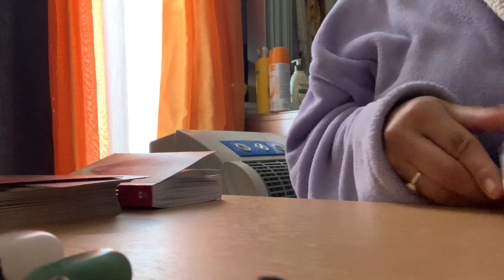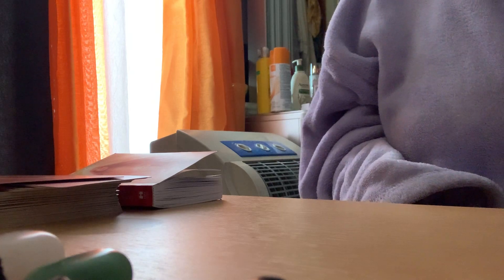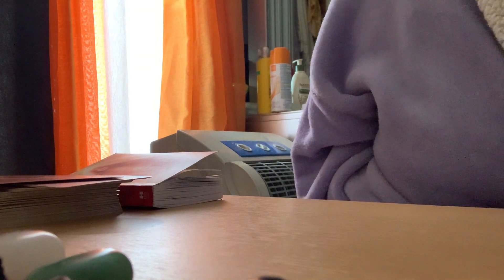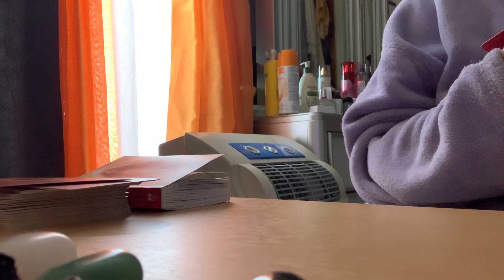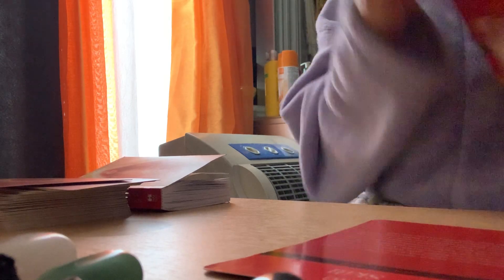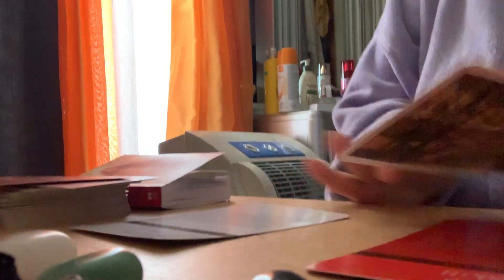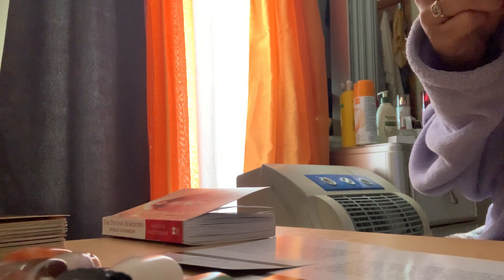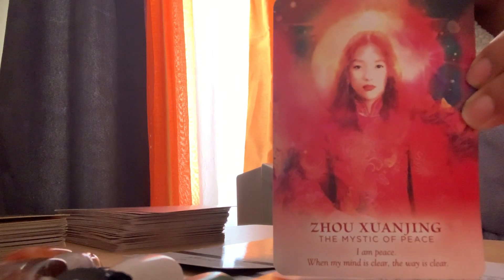Message for Gemini ♊️